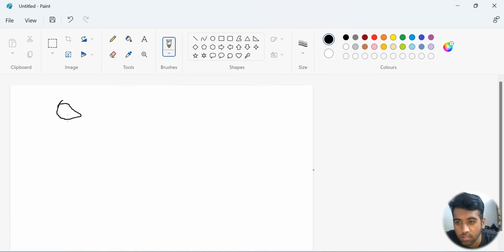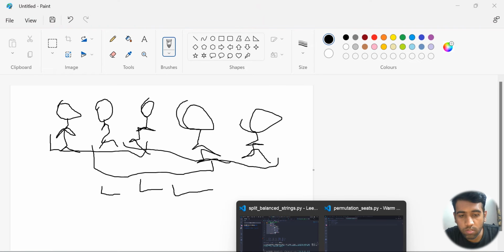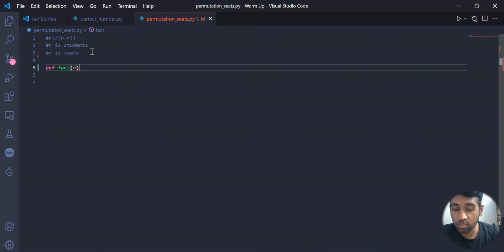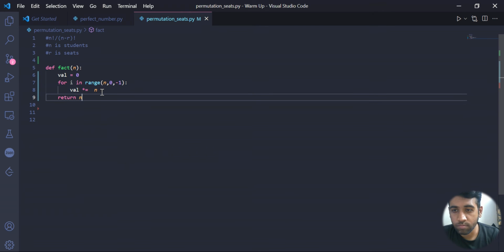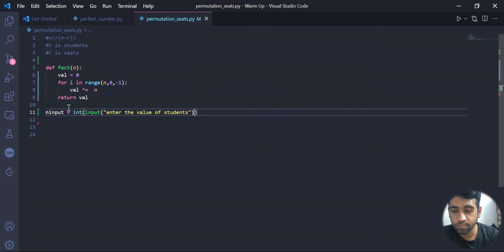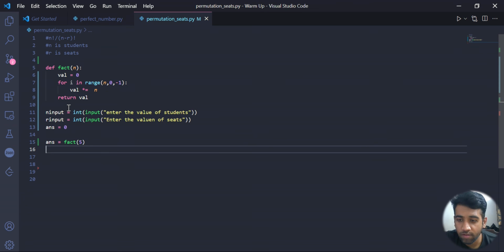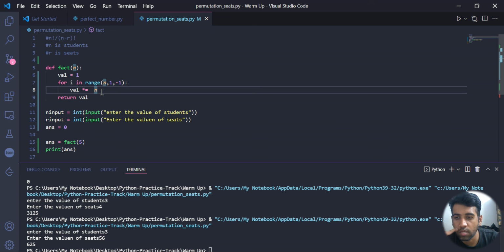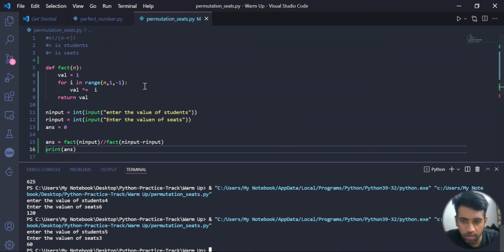nPr Seating Problem | Python | Problem #33